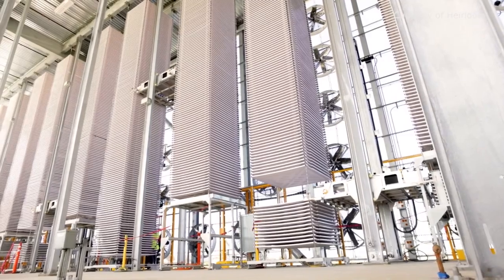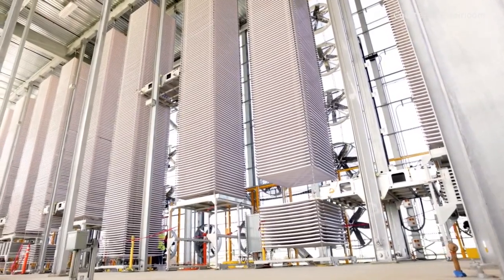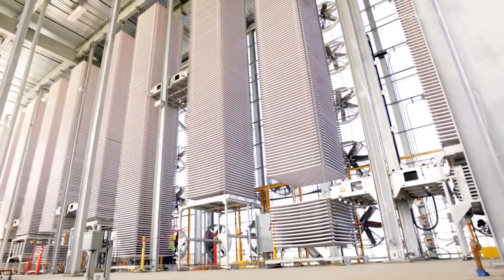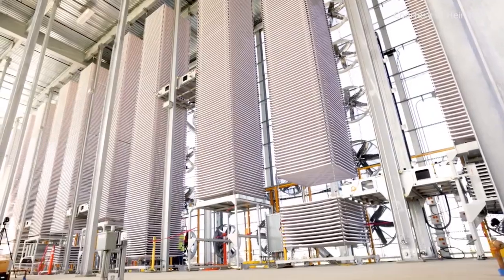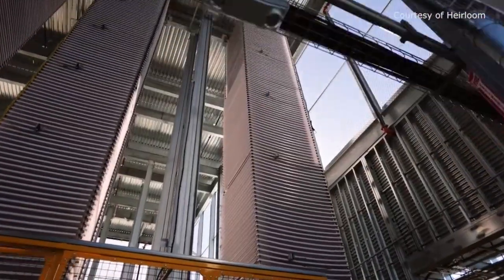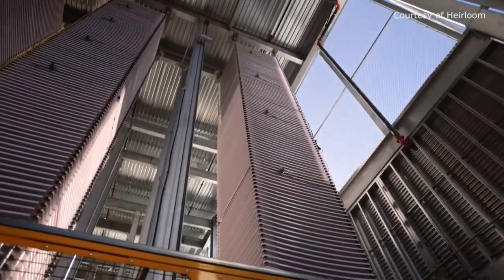Louisiana's new carbon capture plants; what is it and how does it work?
wo carbon capture facilities are being built in northern Louisiana, creating 1,000 jobs. However, finding solutions to remove and store carbon dioxide (CO2) has a history of safety risks for the community that lives by these plants. | Ktalnews.com